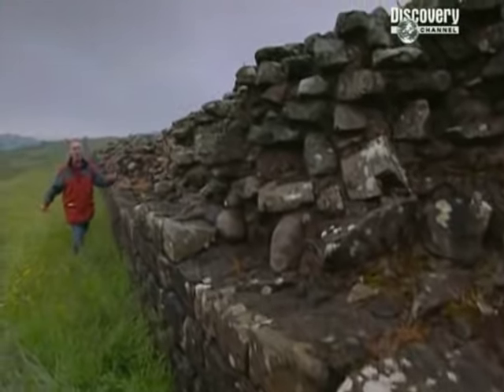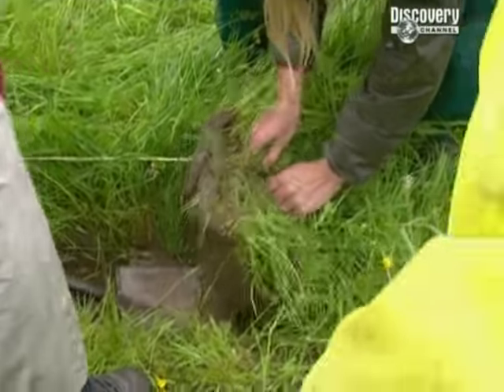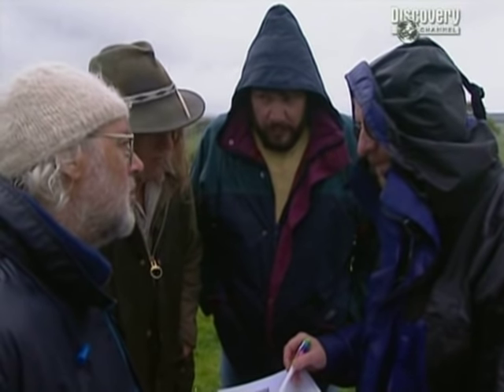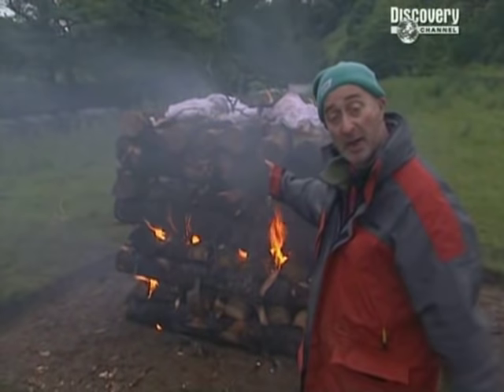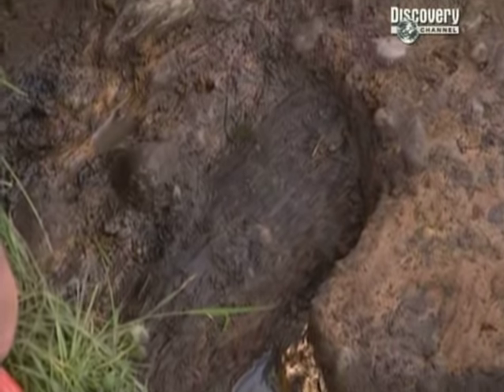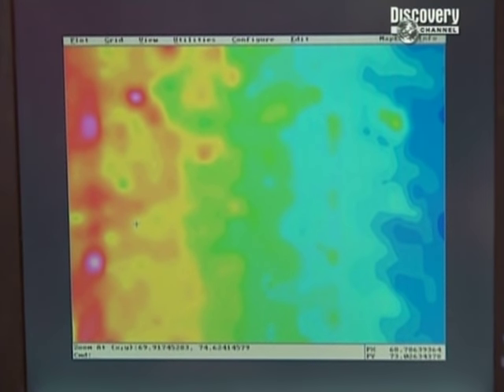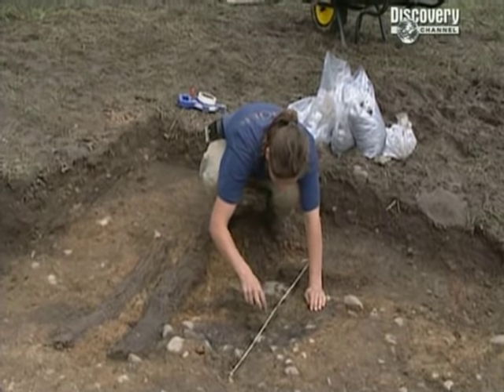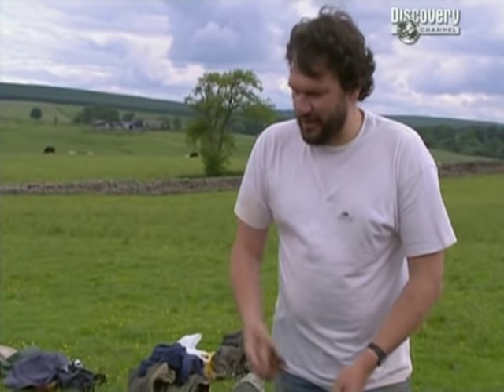Time Team S07E05 hadrian's.wall,.birdoswald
Tony Robinson and the Team travel to the Roman fort of Birdoswald in Cumbria to carry out the first ever excavation of a Roman cemetery near the wall.

But during the dig - which includes a spectacular recreation of a funeral pyre - they also discover the remains of a Roman town that ceased to exist after the year 200.

Could it have been one of the largest Roman towns in northern Britain? And why did it die?